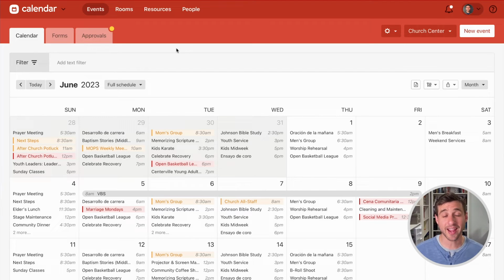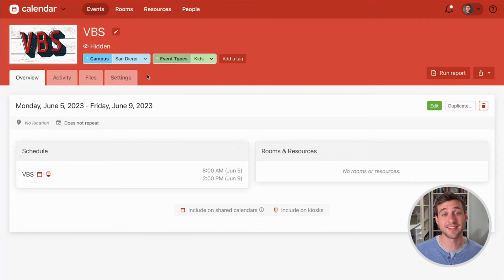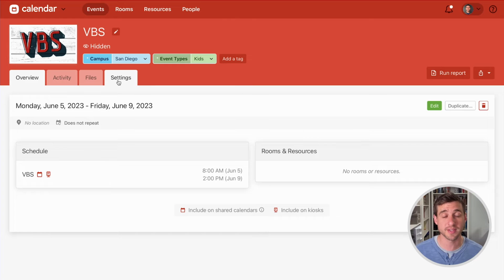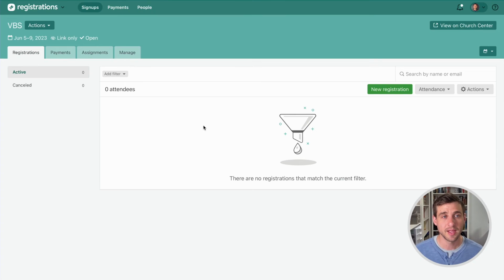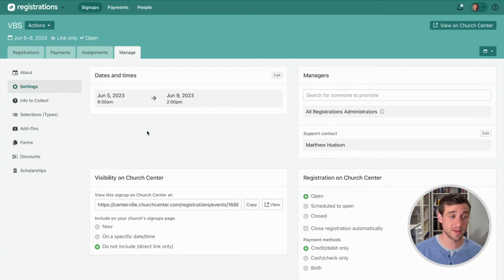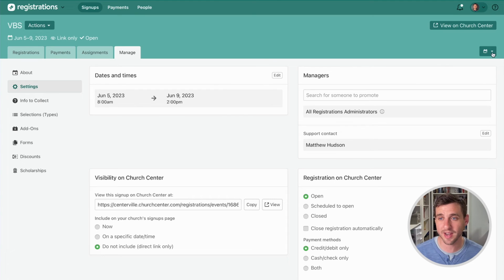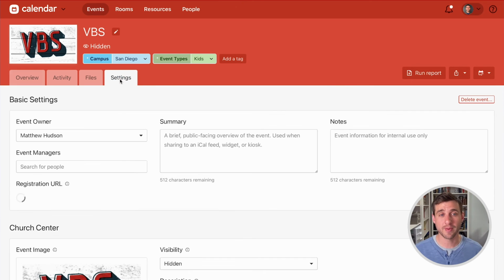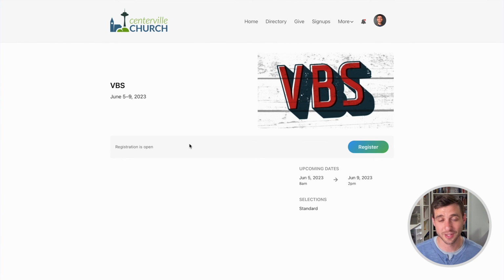New For You: Connect Your Events in Calendar with Your Signups in Registrations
Create a signup in Registrations right from Calendar—then use the new Connections menu to easily jump back and forth between the two! With one click, you can plan your event at a high level and then begin the promotion process with an event signup. One event, one time, in two places.